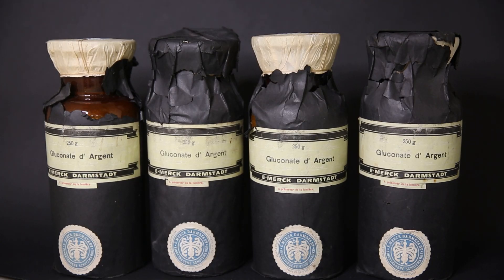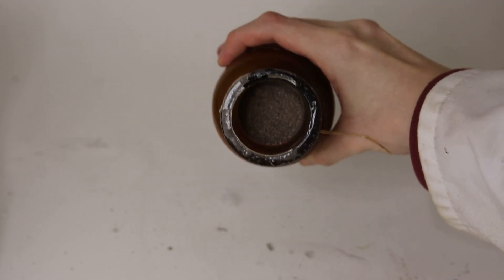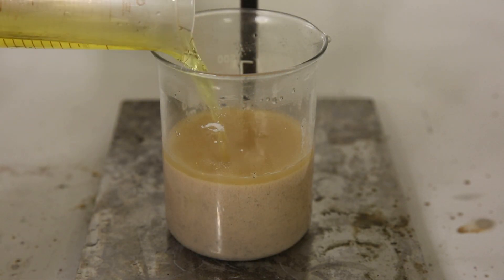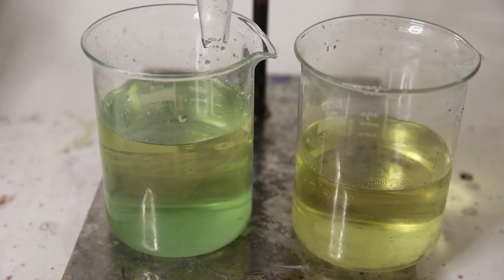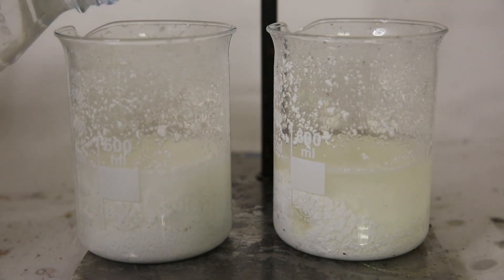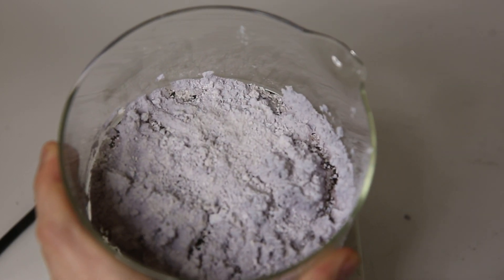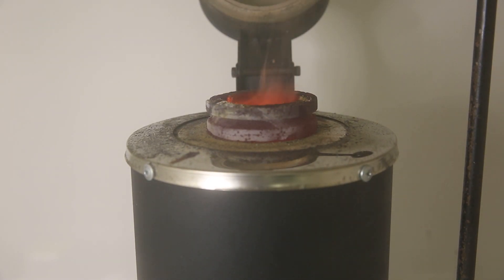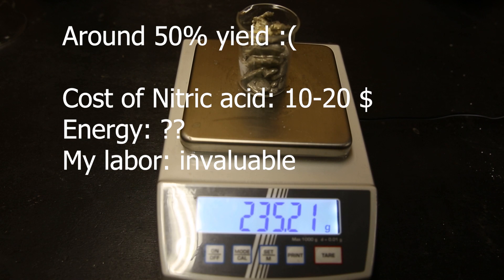Making Silver Metal from an Antique Chemical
For this video i purchased some antique French pharmacy/chemist bottles that contain silver gluconate. Compared to the silver content they were pretty decently priced and i bought them to see if i can get the silver metal and make a profit.